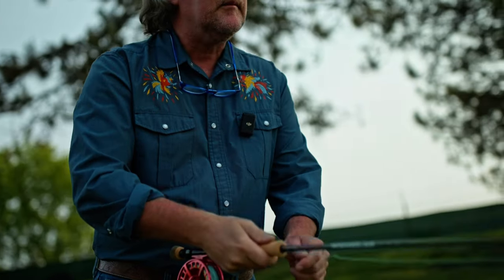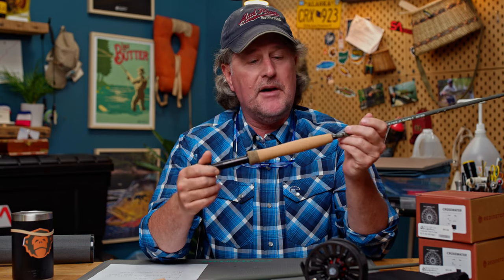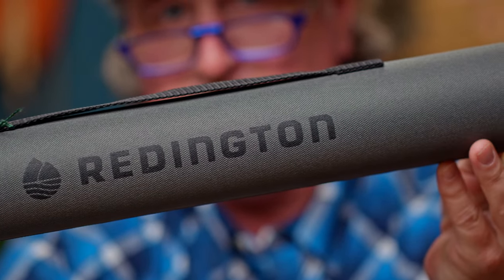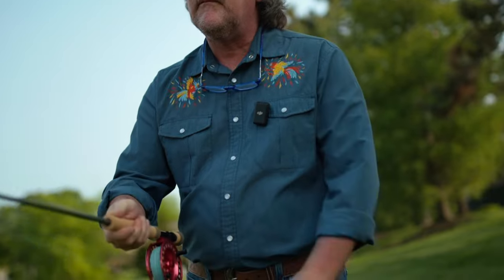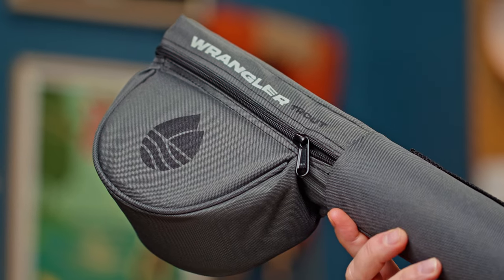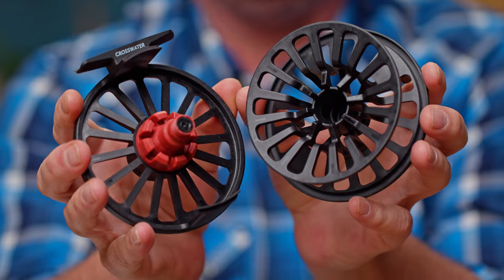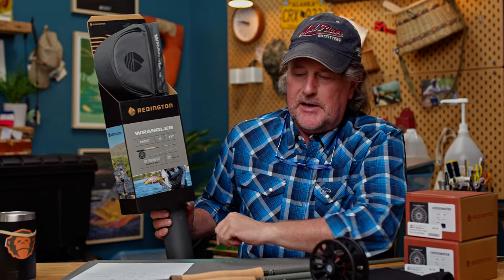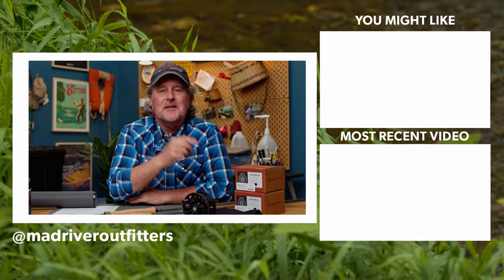Best Value Fly Rods I've Ever Reviewed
In this video, Brian Flechsig, Ryan Ratliff and Pat Kerlly from Mad River Outfitters discuss the Redington Wrangler Series of Fly Rods. They discuss the features of the rods, the kits and why they absolutely love them.